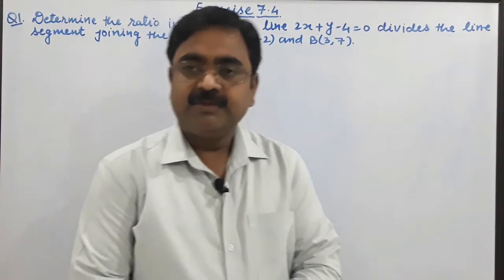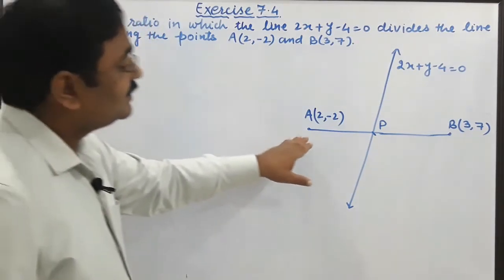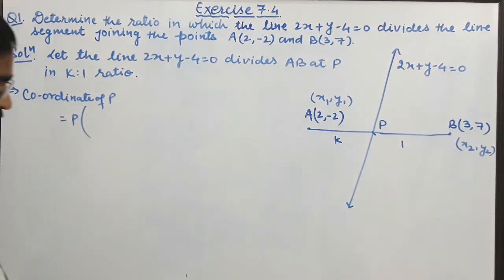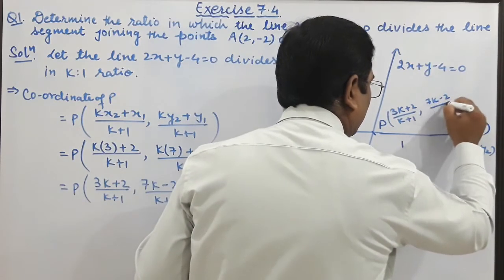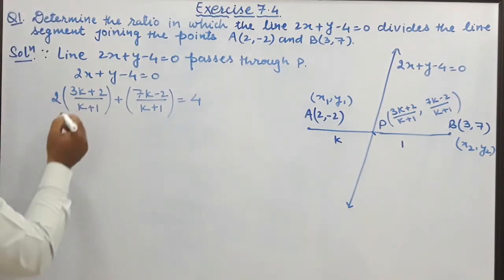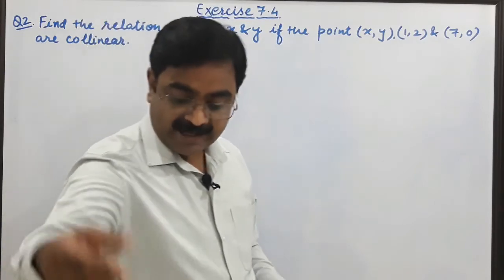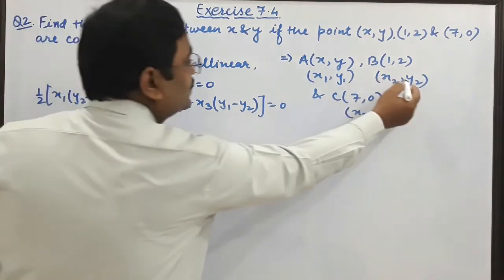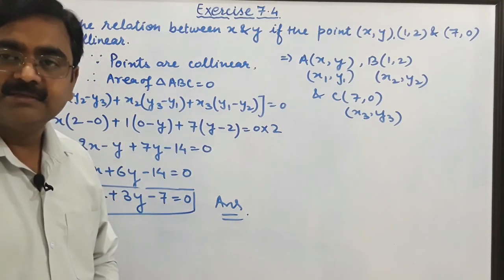Class 10 Exercise 7.4 Q 1 and 2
DPSN(Revision)